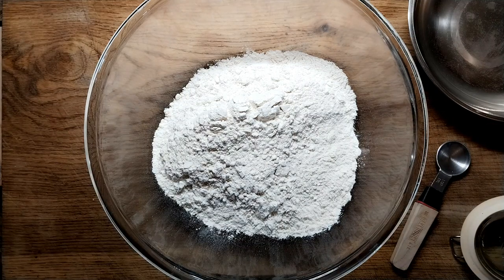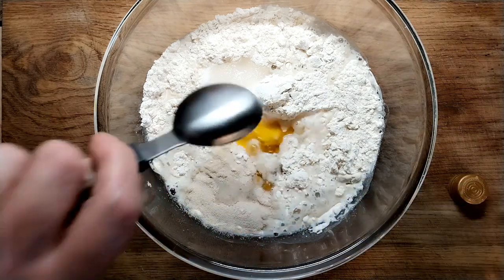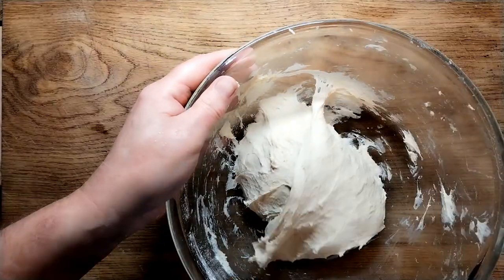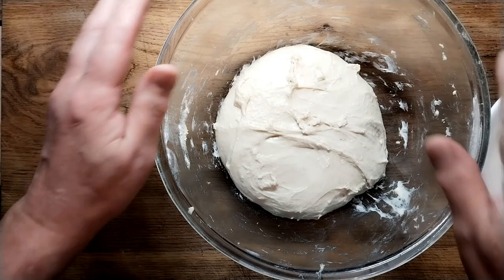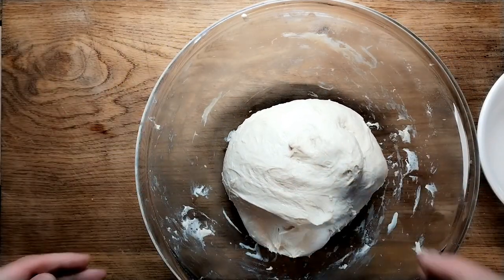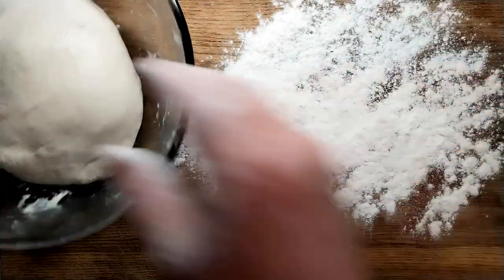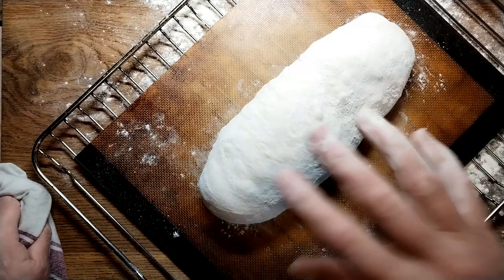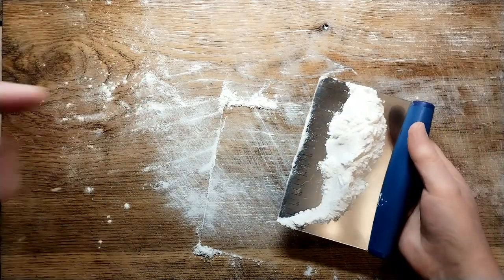This is a really good bread. 75% hydration.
400g strong white flour
1 heaped tsp instant yeast
2 tsp salt
300g warm water
1 tbsp rapeseed oil
1tbsp sugar